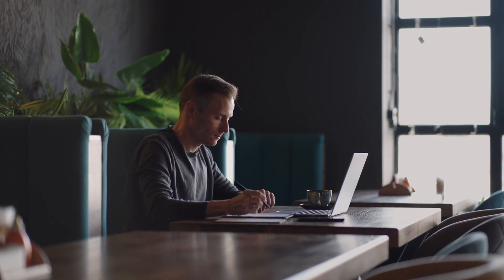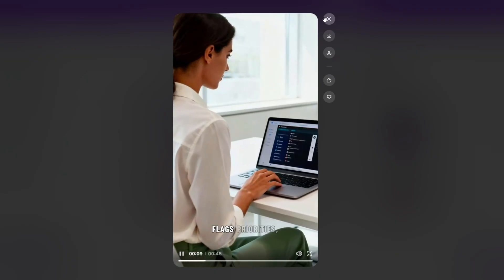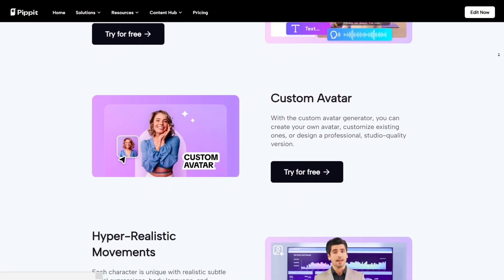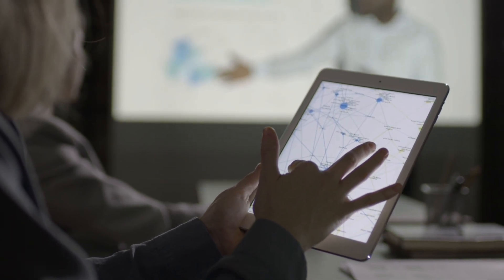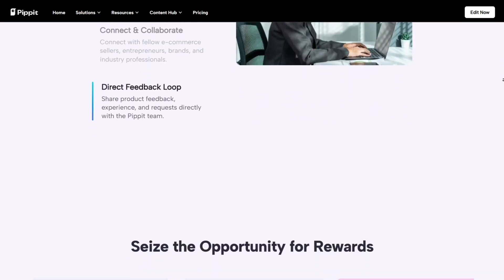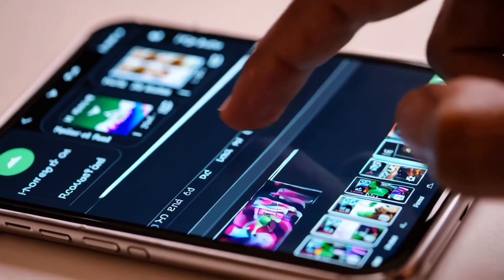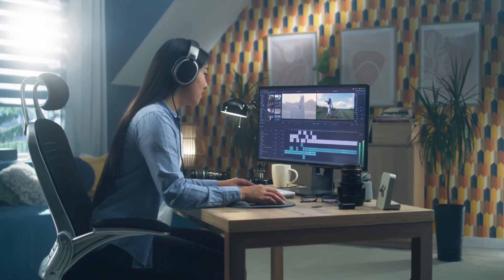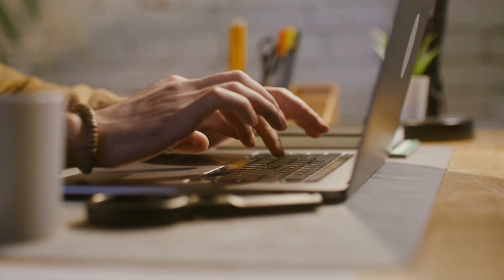Discover How Pippit Bridges Data and Human Understanding